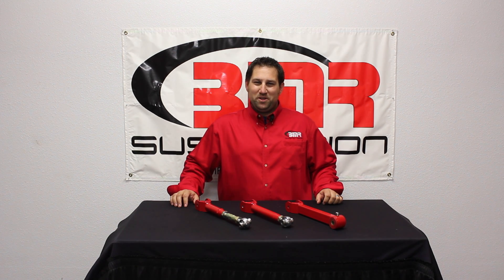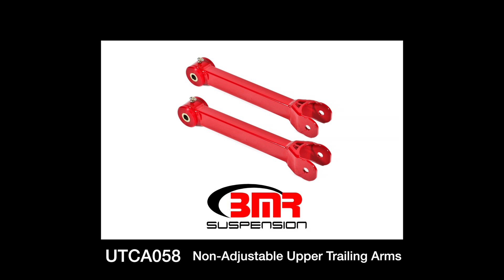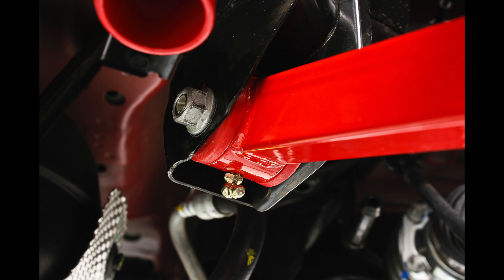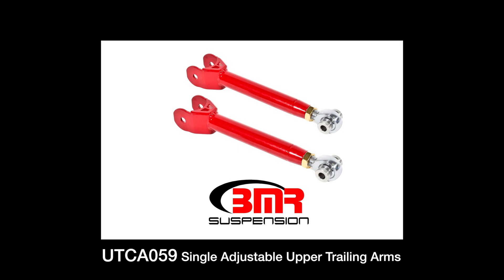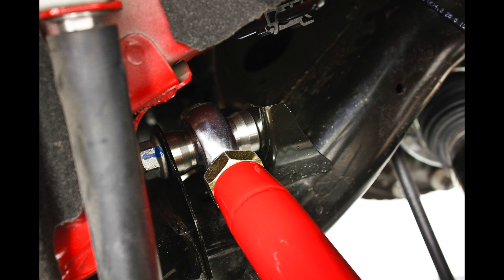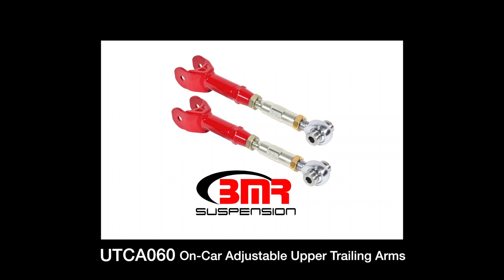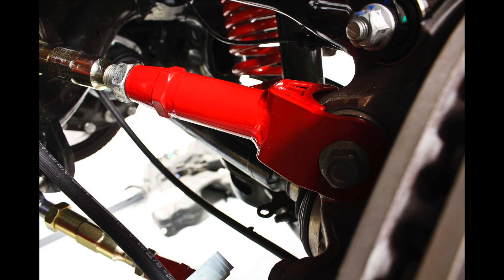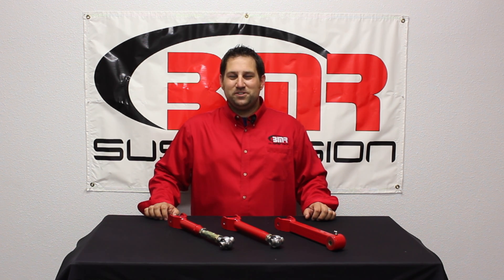BMR Suspension Product Video 2016 Camaro Upper Trailing Arms UTCA058, UTCA059, UTCA060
BMR Suspension is proud to release its newest offering for the 2016 Chevrolet Camaro. The 2016 Camaro is significantly lighter than the previous generation Camaro, but the weight reduction came partially at the expense of suspenison components. The links in the rear IRS are significantly light that the previous Camaro, but they are also significantly weaker. BMR designed its suspension links to be significantly stronger than the factory links, reducing or eliminating the deflection seen in the factory links. or call .